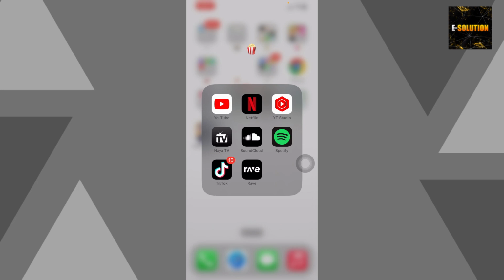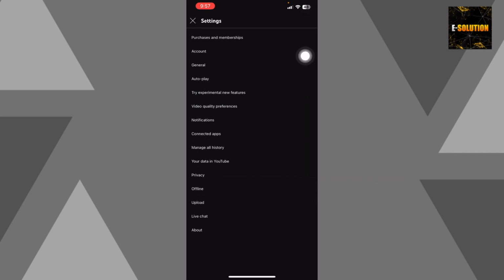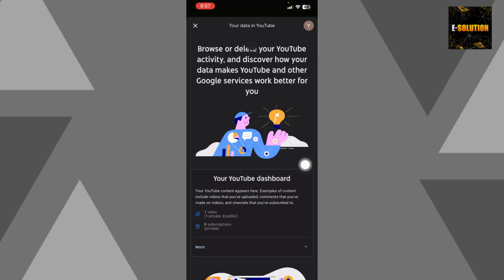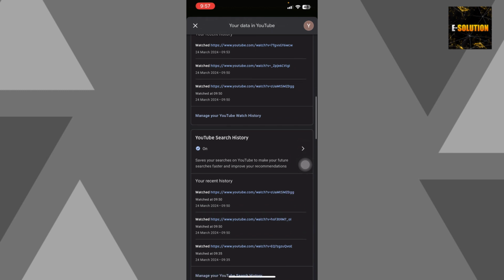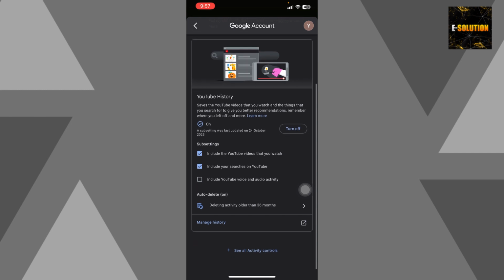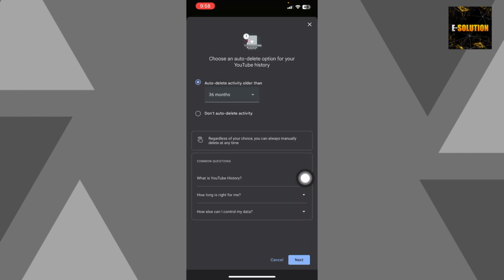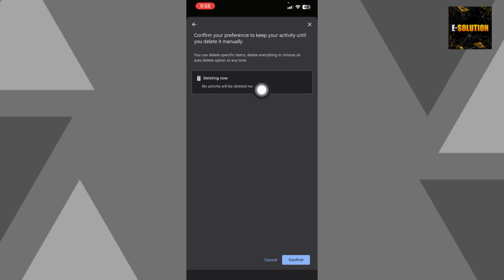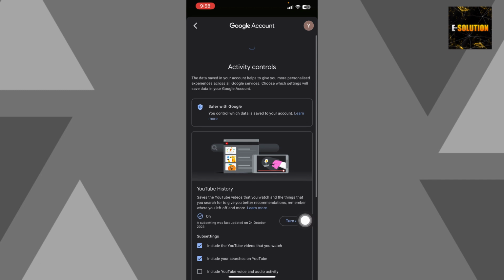How to reset YouTube Recommendations (2024) Tutorial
In this video I'll show you how to reset your YouTube Recommendations. The method is very simple and clearly described in the video. Follow all of the steps & successfully reset YouTube recommendations.